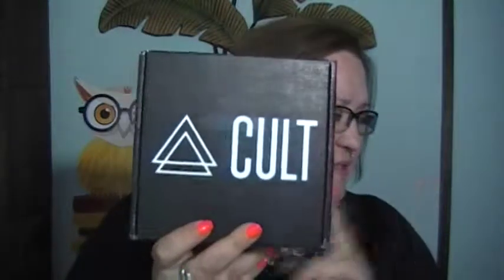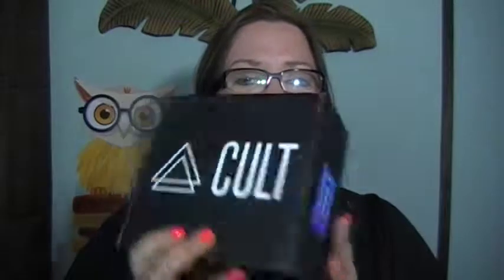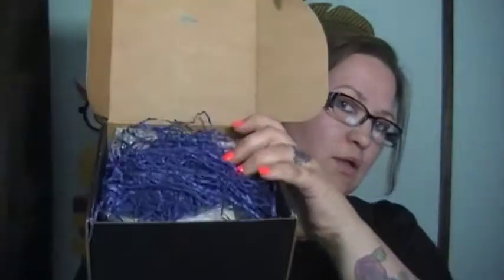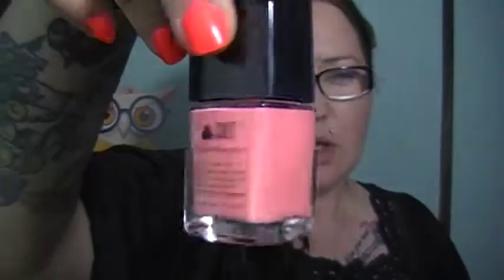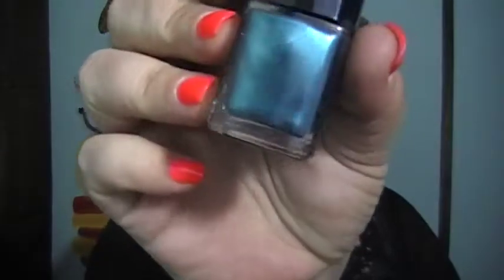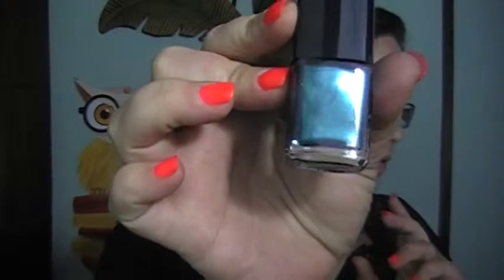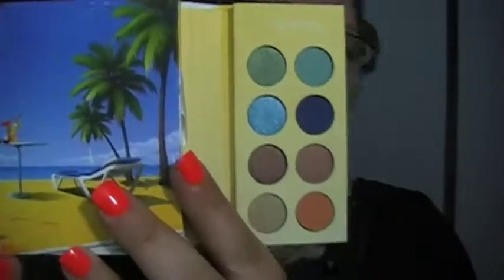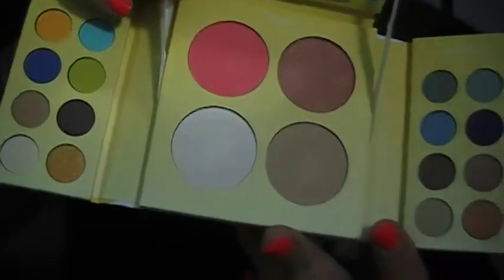Cult Cosmetics Blackbox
Introducing BLACKBOX by CULT. With BLACKBOX, every month you'll receive the latest nail colors and looks... along with tips, tools and occasional bonuses every month. We never test on animals, we ship fast, and because we don't spend millions a month on TV ads, we can give you a better quality product at only a fraction of the cost.

What It Is: Monthly nail art subscription; receive one new kit per month.

Got something you want me to review, send it to:
Shannon Tucker
Sulligent, AL 35586